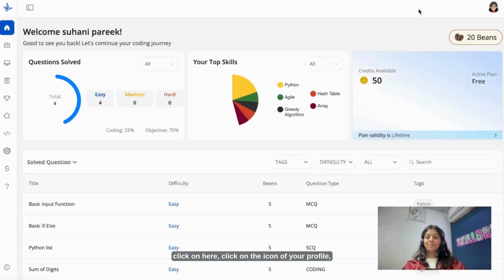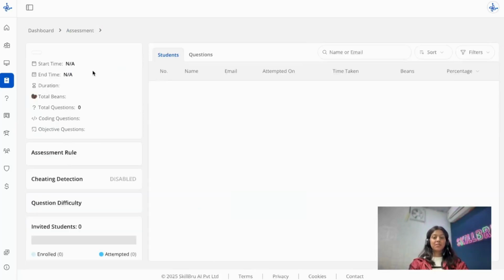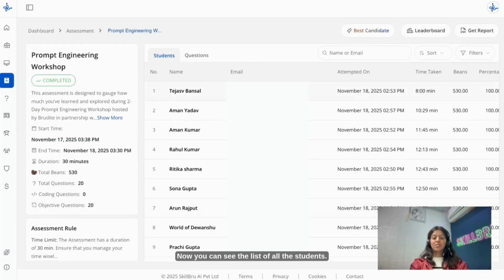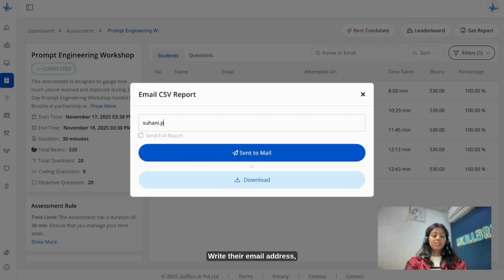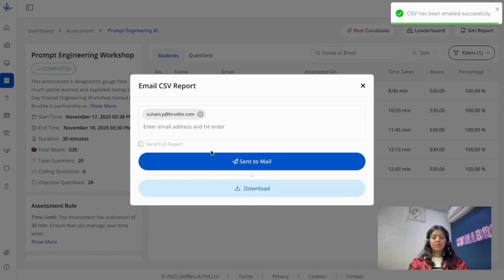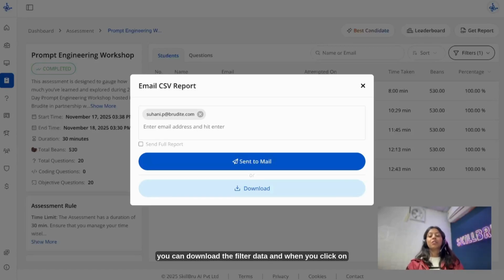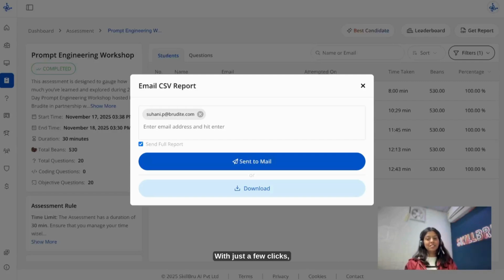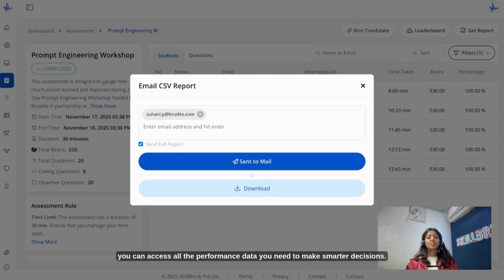How to download reports and analytics of a user on skillbrew.ai?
In this video, we guide you through the simple process of downloading CSV reports and accessing detailed analytics on SkillBrew.ai. Whether you are a recruiter evaluating candidates or an educator tracking student progress, this tutorial will show you how to export data efficiently to make smarter decisions.

📌 What you will learn in this video:

- How to navigate the Organization Dashboard.

- Accessing specific Assessment Analytics.

- How to filter data (e.g., viewing only Top 5 performers).

- Step-by-step guide to emailing reports to colleagues.

- How to download full or filtered CSV reports directly to your system.

Streamline your workflow and get the data you need in just a few clicks!

💡 About SkillBrew.ai: SkillBrew.ai is an all-in-one hiring suite for recruiters and educators, offering AI-driven assessments, coding interviews, and multi-stage hiring workflows.